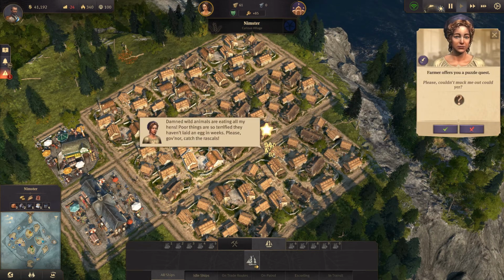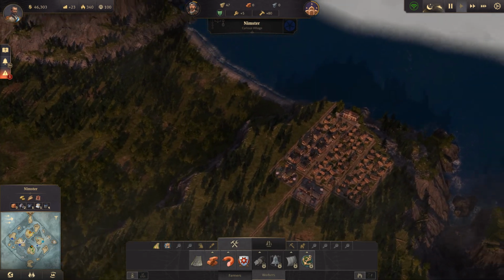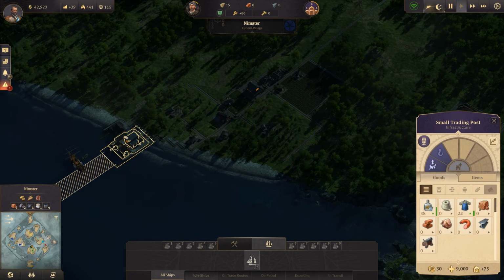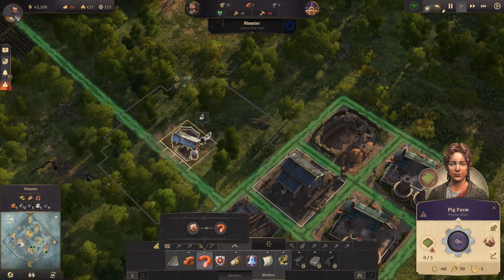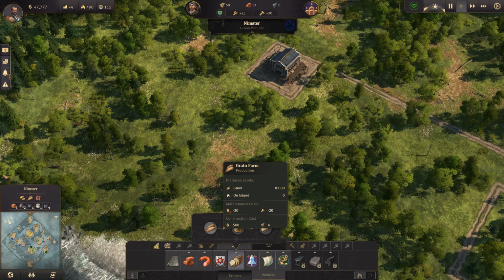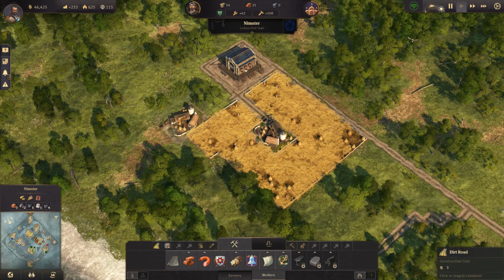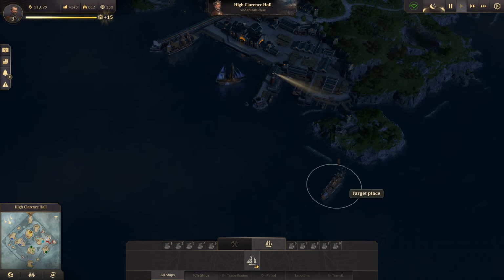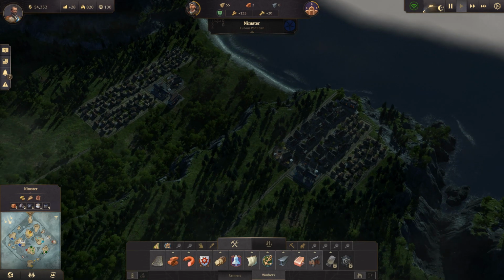A SiC Play: Anno 1800 Sandbox S1E2 - Settling In The Workers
We upgrade to the second tier of citizens and start providing them with the stuff they need. Pretty soon we might have to start properly colonizing the secondary island of Bastion too!